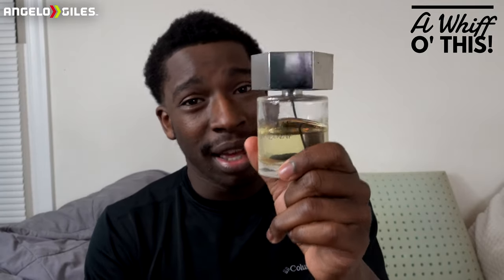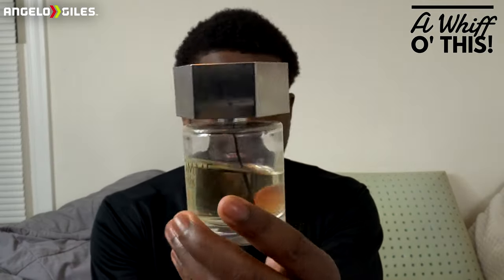This Fragrance Is So Good But It's Missing One Thing | Yves Saint Laurent L'Homme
-Sony a6400
-Rode VideoMicro
-Ring Light
-Dolica Tripod
-3TB Western Digital External Hard Drive
-512GB SanDisk Extreme Pro SD Card
-512GB Samsung Micro SD Card
-Sony WH-1000XM4 Headphones
-Green Screen